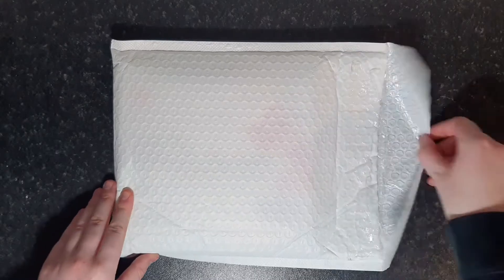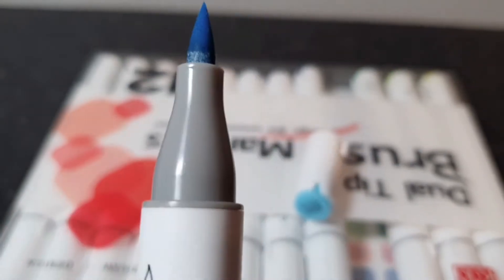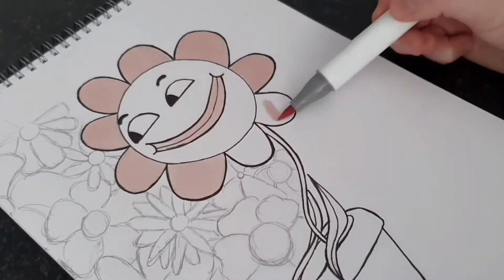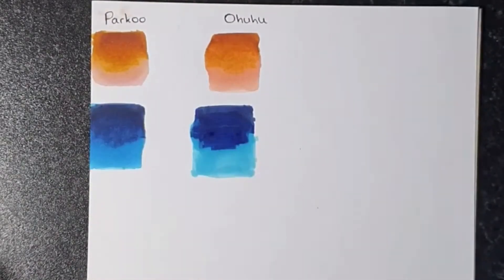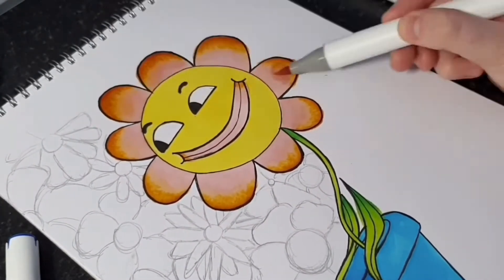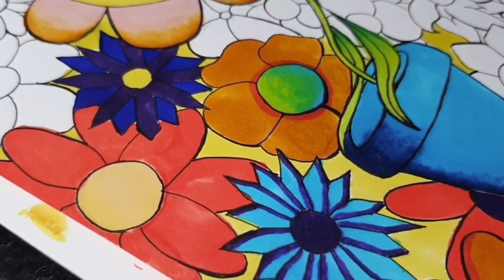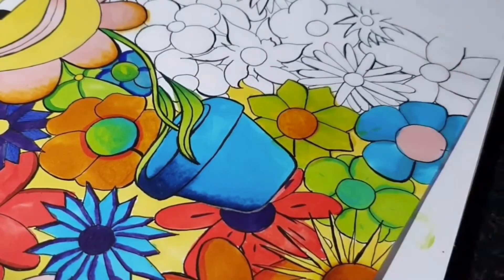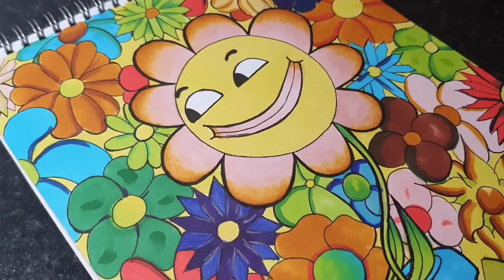Parkoo BrushMarker Review + Collab with Dena Tollefson!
Howdy I'm eve, 17 years old and from England.

Amazing supporters:
Bait and Lure, Nina's Toy Shop, 1MightyR,
Madonna Friedman, Drawing Life,
Alcheon Art, Dog without doubt, Intrigue me, Jigger, Rick J Berube Art studio,
Kevin, Andrew Brozowski, Dben's Drawn' Vids, Link, Mystique music, kuzeno, Lord Pepe, Dunky Boy, David, April